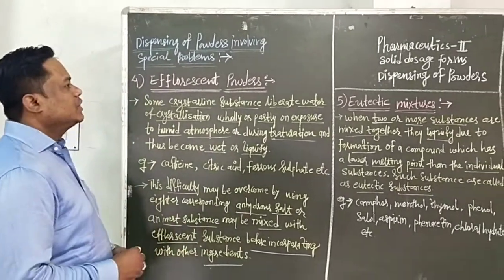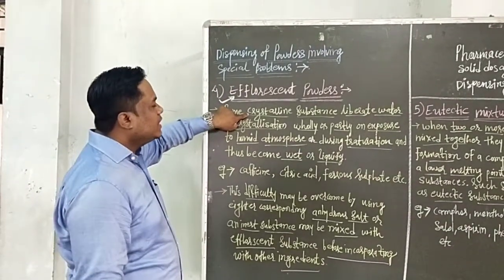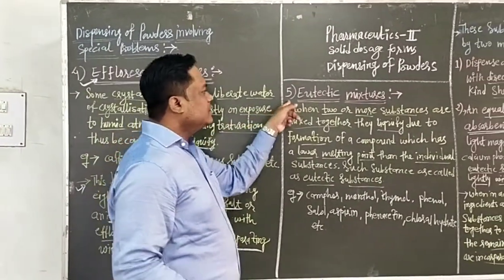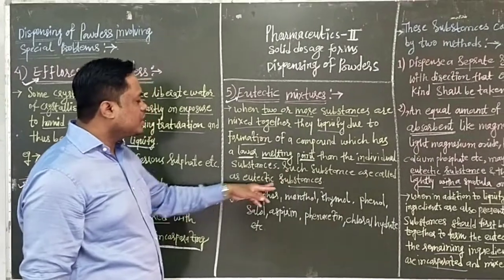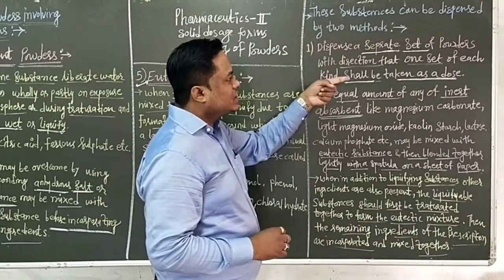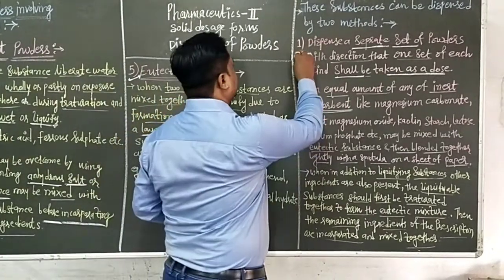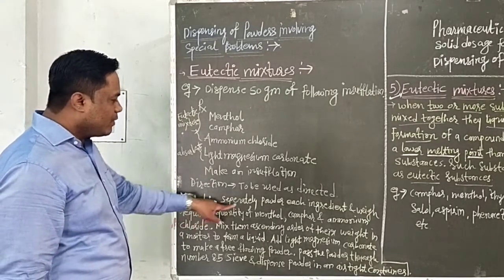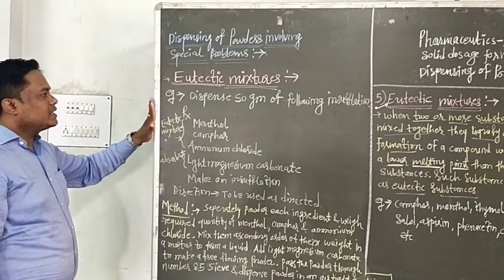Solid Dosage Forms :- Efflorescent Powders & Eutectic mixtures.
Dispensing of Powders Involving Special Problems